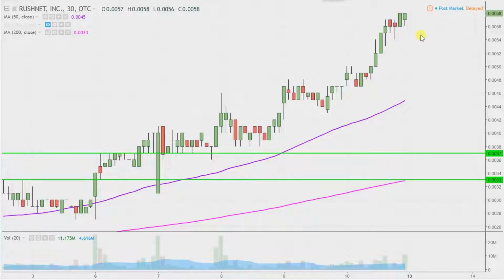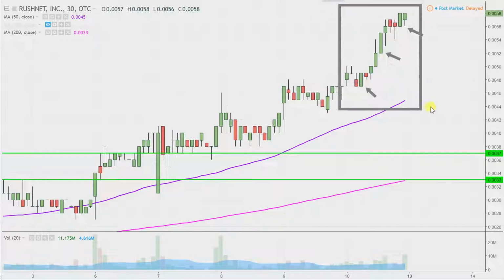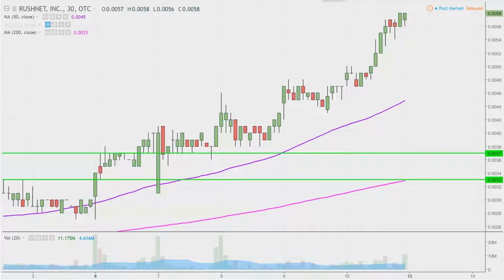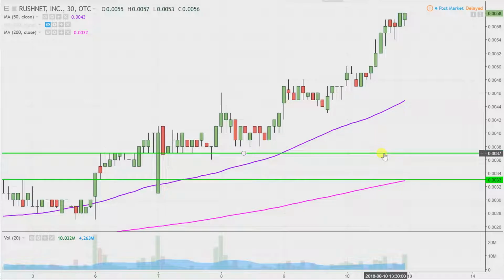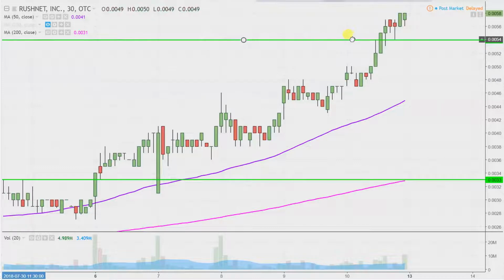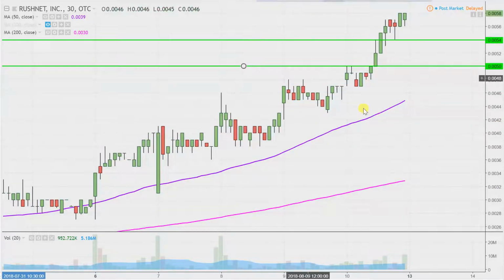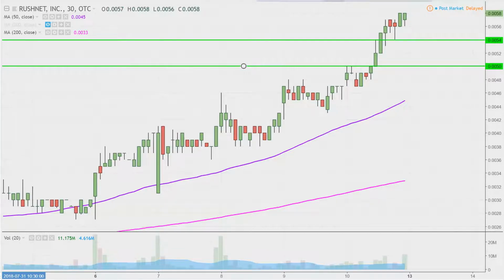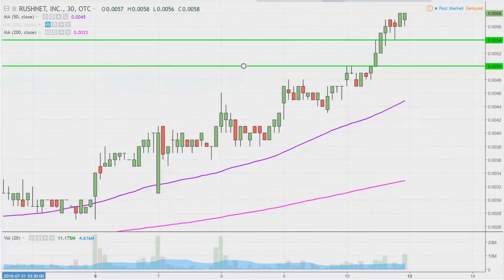RushNet, Inc. - RSHN Stock Chart Technical Analysis for 08-10-18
Learn how to read stock charts and identify technical patterns as ClayTrader does a quick stock chart review on RushNet, Inc. (RSHN).